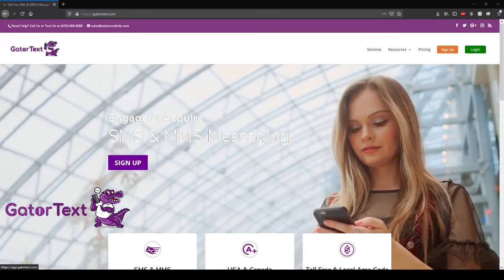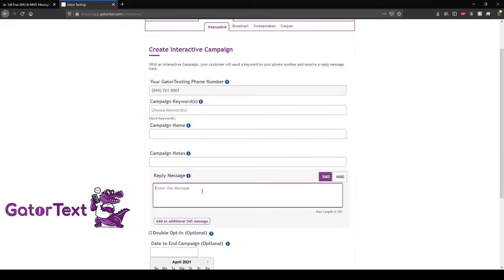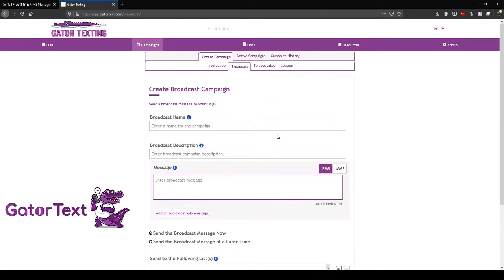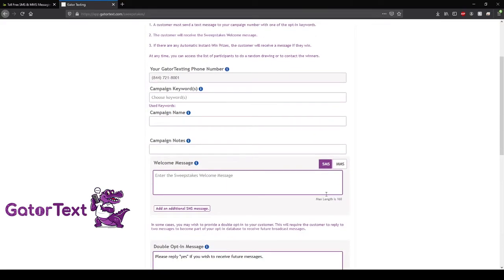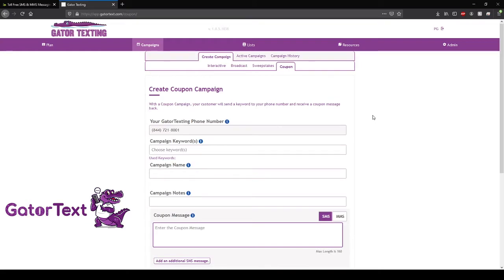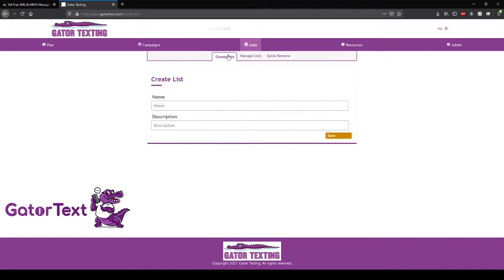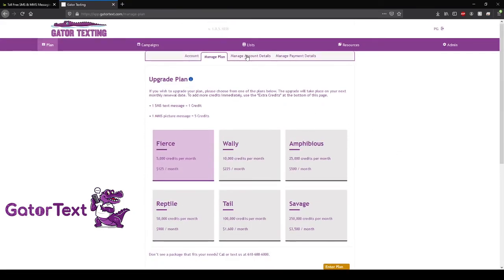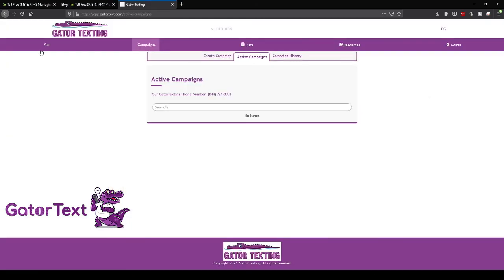GatorText.com Migration Video | Long Code Text Message Marketing | Purplegator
At Purplegator, we believe in crafting personalized marketing strategies that align with our clients' unique goals and target audiences. Our team of experienced professionals is dedicated to driving measurable growth and maximizing ROI through data-driven campaigns and cutting-edge techniques.

Let's take your business to the next level, connect with one of our marketing specialists